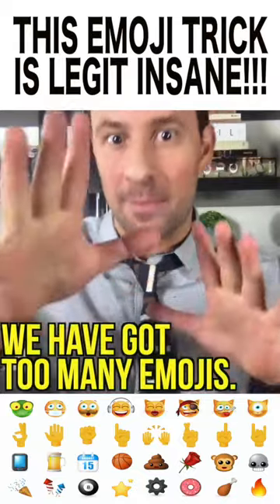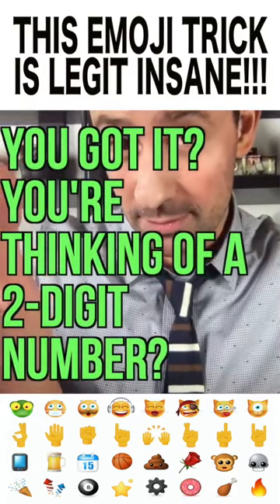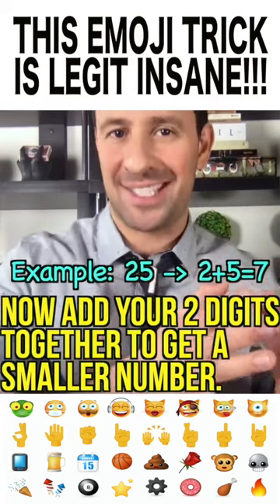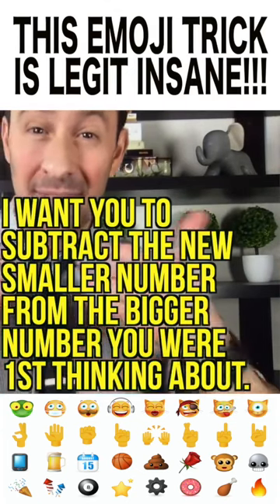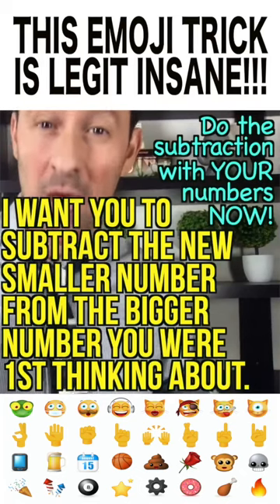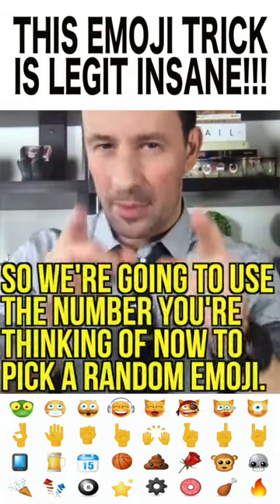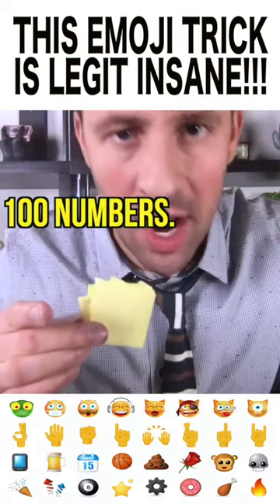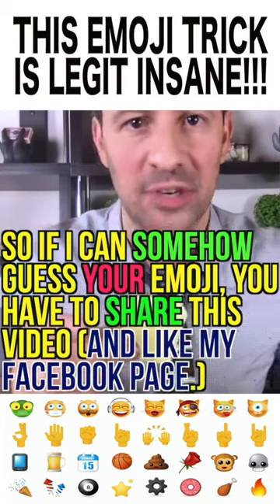Rick Lax Insane Emoji Trick Will Fry Your Brain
INSANE EMOJI TRICK WILL FRY YOUR BRAIN ☠️⏰✏️😲